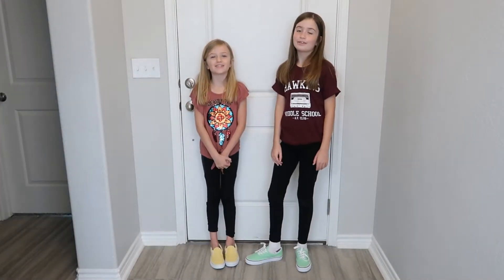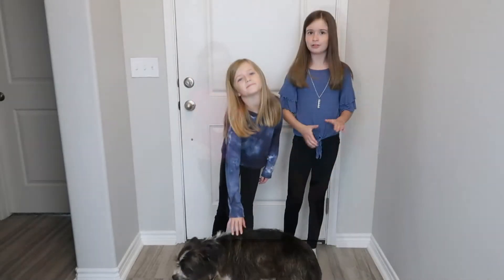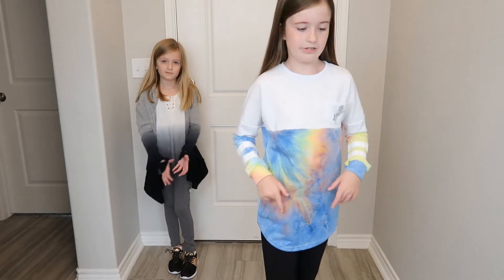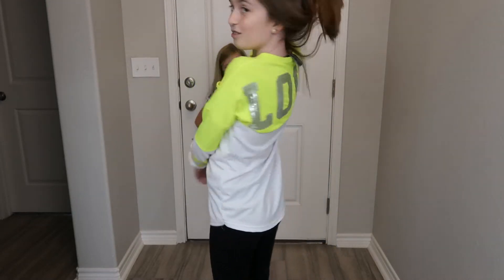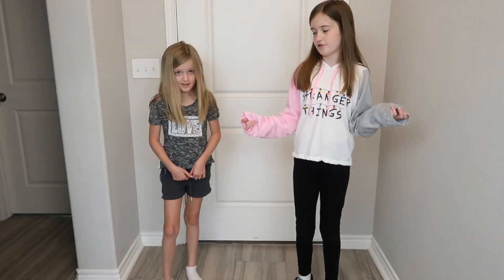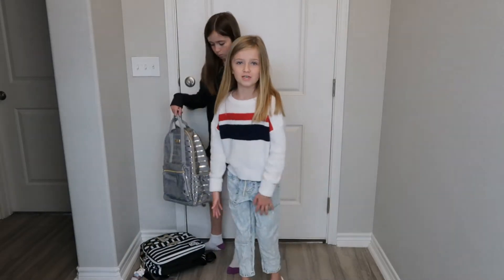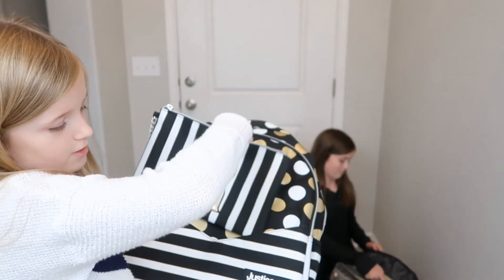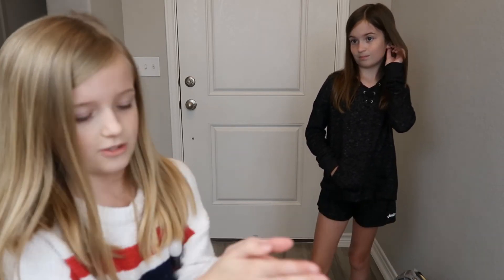Back to School Clothes & Backpacks!!!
Hey everyone!  In this video we show you our new back to school clothes & backpacks.

Also checkout out Rylie's channel "Rylie Bakes" and Avrie's channel "It's Just Avrie".